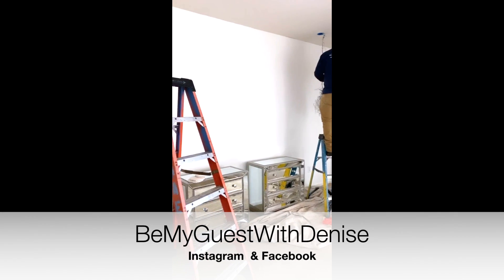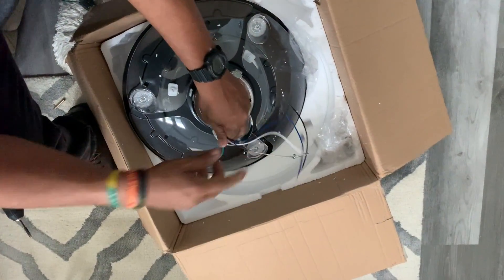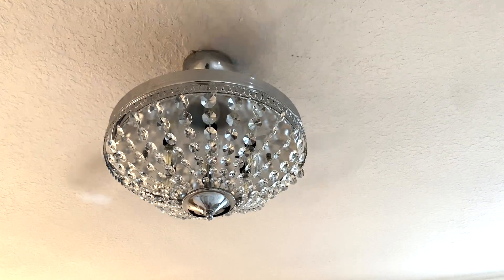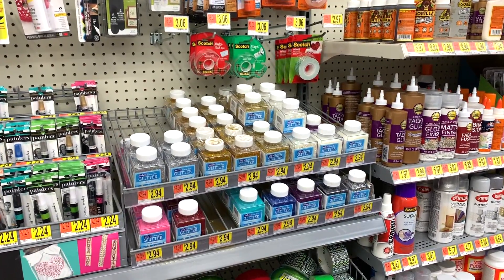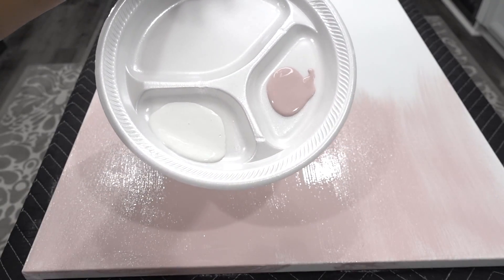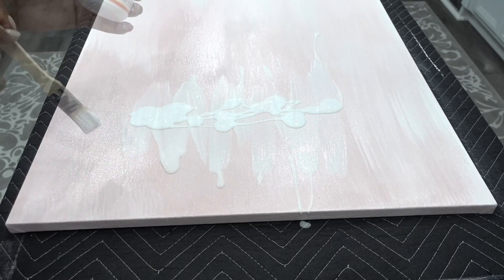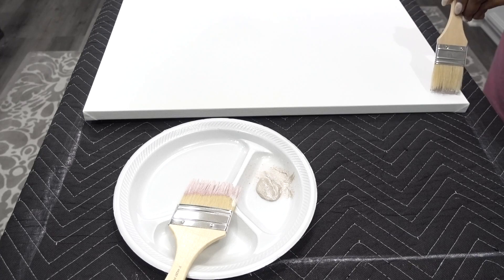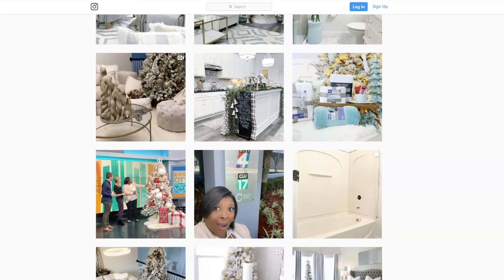NEW! DIY Zgallerie Glitter & Crushed Glass Wall Art + Master Bedroom Lighting Update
Do you want MEGA style without the MEGA price tag? In this video, I will be sharing how you can create your very own masterpiece for very little money. And, see our Master Bedroom Lighting update.

My Canvas size is 24x36 sorry, I didn't mention it